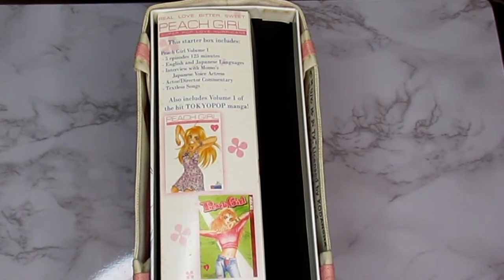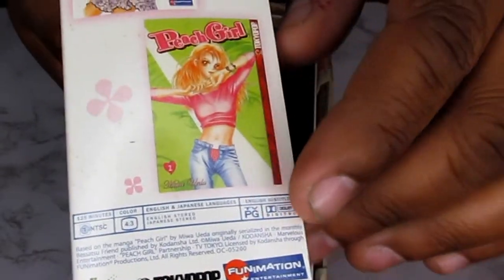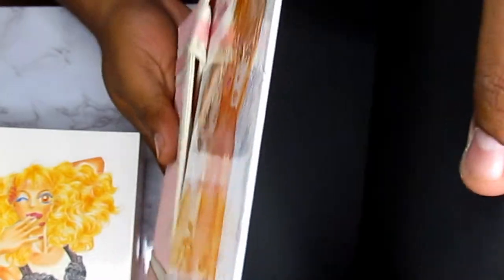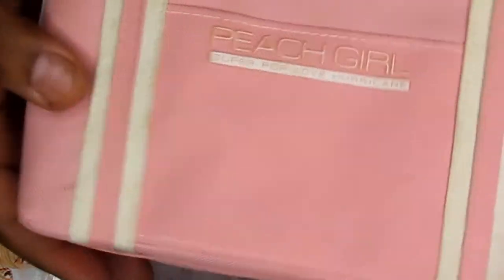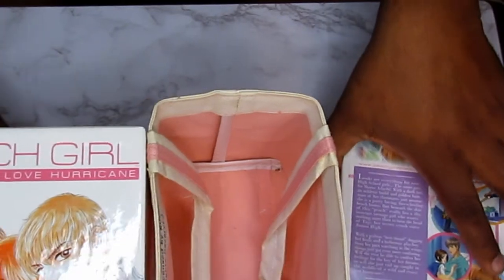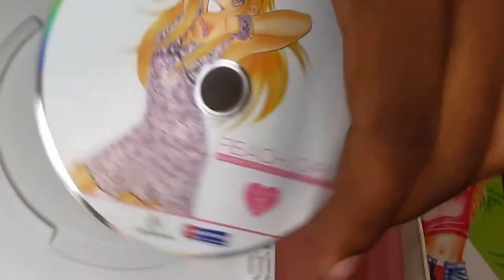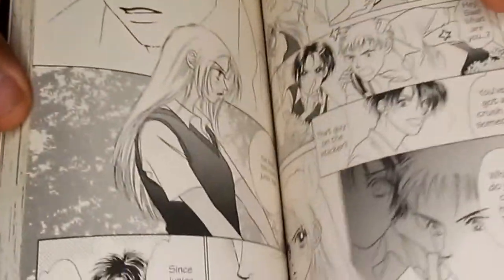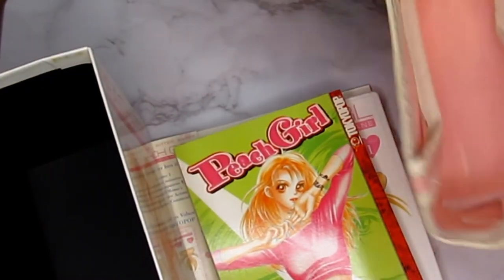Review Of The Peach Girl Starter Box Set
This starter box set is really neat.  Fans of Peach Girl or romantic anime series will love this.  Btw, if you can't find the starter box set, there is a S.A.V.E edition which has all the anime episodes in one box.